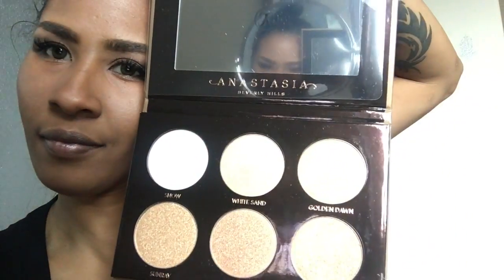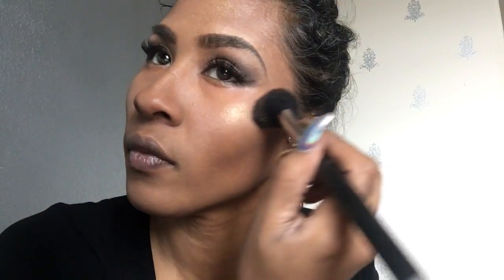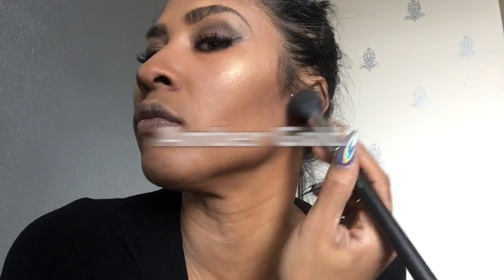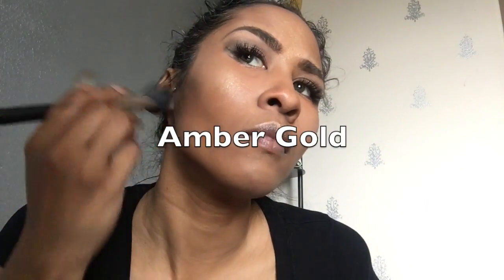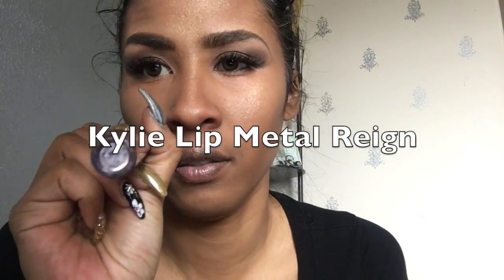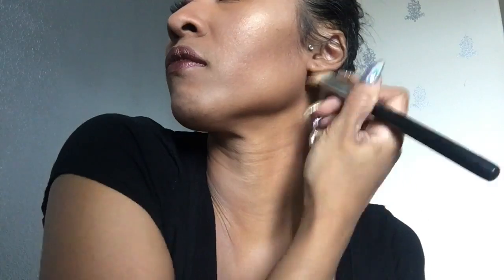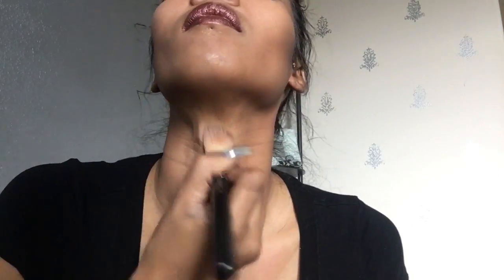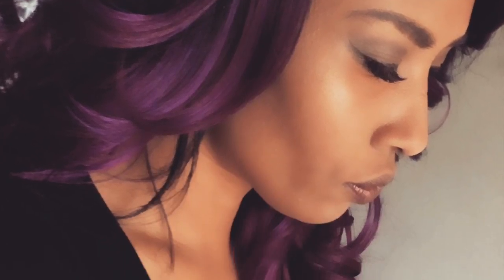Anastasia Glow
In this video, This is my first time using the infamous Anastasia Glow Kit!!! It went pretty well for my first time…Anyways, hope you enjoy!

I will be uploading about 3 videos a week with different topics from hair, makeup, and fashion, to how I maintain my diva look while running businesses and raising 4 children! QUEEN!

EBATES: Get cash back at Sephora, MAC, boohoo, missguided and more! Use this link to get $10 credit. I use EBATES every time I shop online and it truly works!

ANASTASIA DIP BROW POMADE:

GLOW KIT